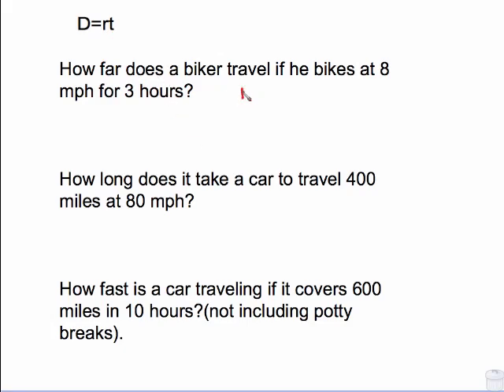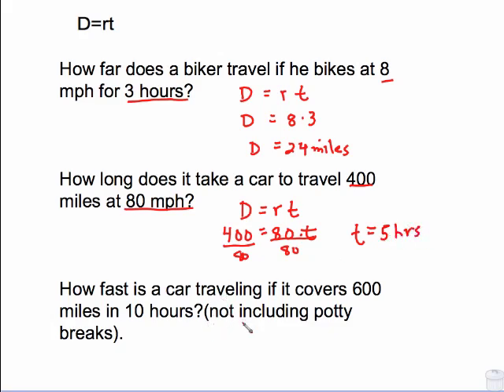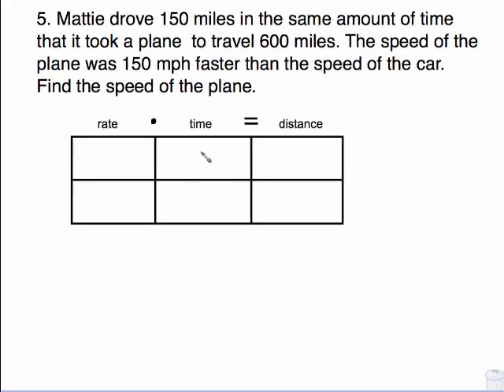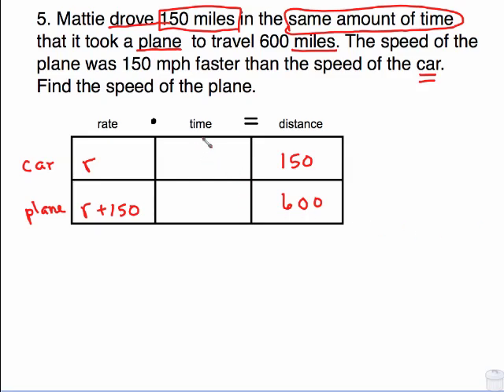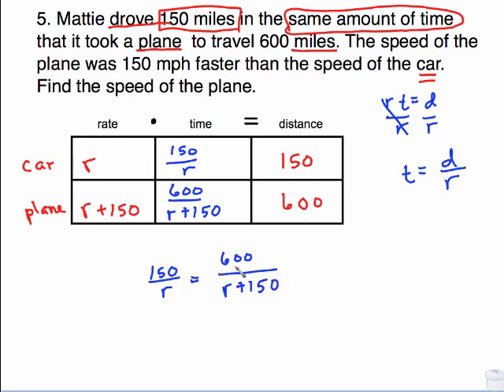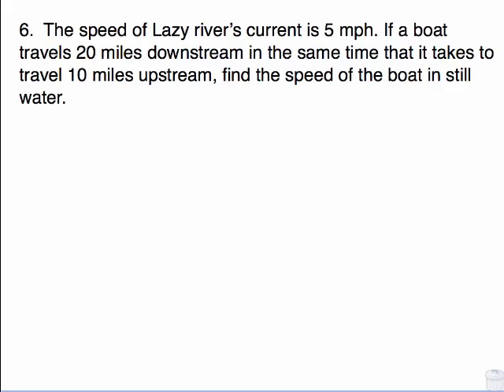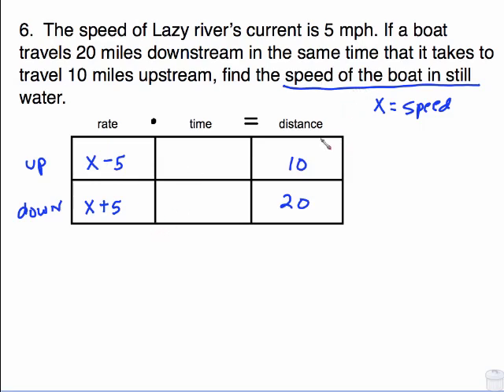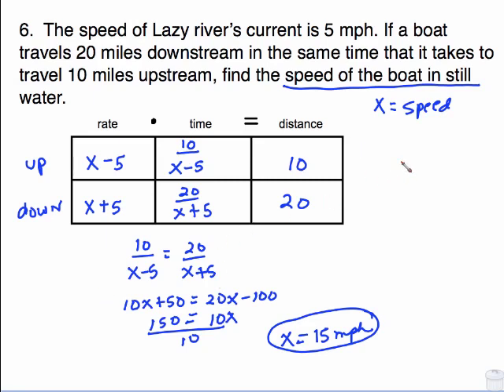MAT 1033 RATE-TIME-DISTANCE WORD PROBS.mp4